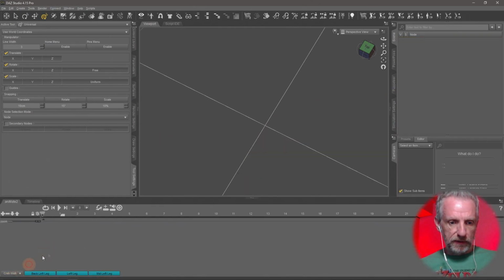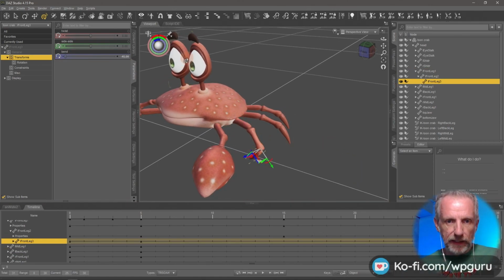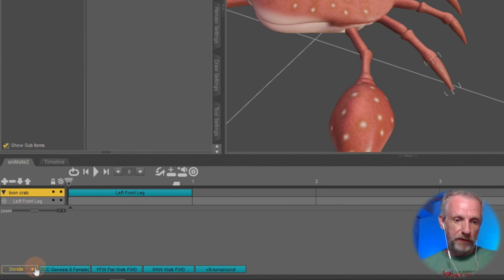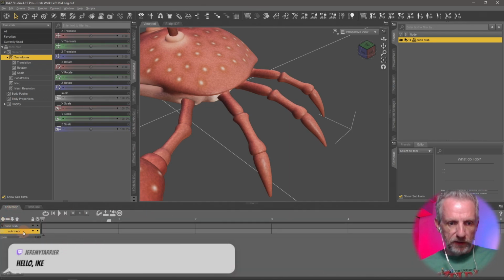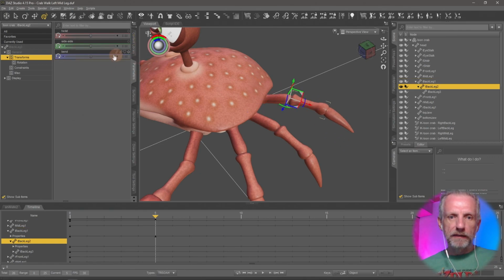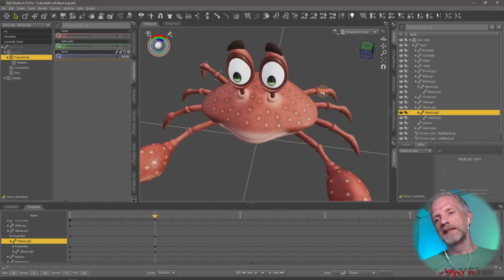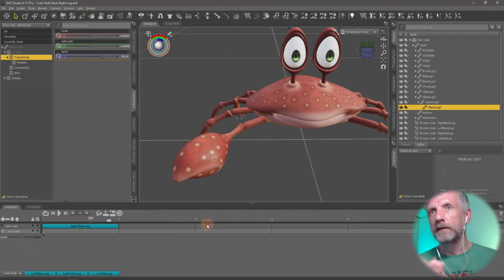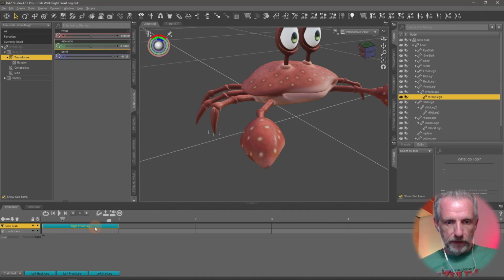Toon Crab Animation #01: Animating his Legs in DAZ Studio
In this series I'm animating the Toon Crab by 3D Universe in DAZ Studio. I'm covering everything from animating the legs, expression, eyes, I'm even creating my own controllers to move the claws. I'll also add various lights, convert materials to Iray and render the little guy out as image sequence. I'm also covering how to combine Aniblocks into a sequence, how I compile the animation in Premiere Pro and turn this into an overlay for OBS.

In this part of the series I'm animating each single leg of our little Toon Crab and store them as Aniblocks. This will allow me to offset each leg in the sequence later. I'll also save each leg animation as a single scene in case I need to come back to it later.